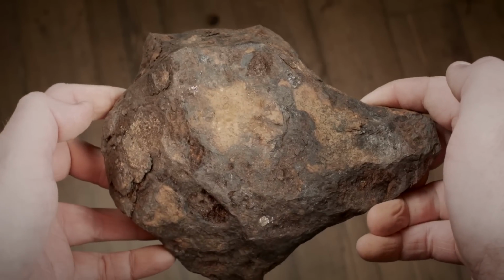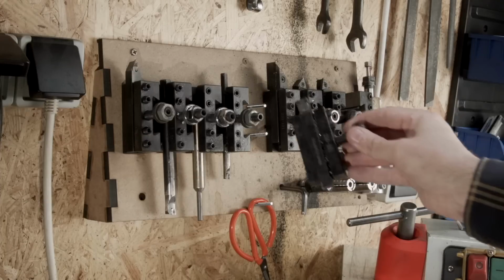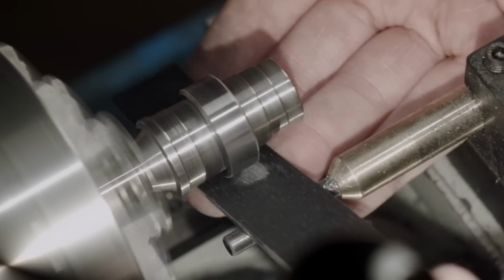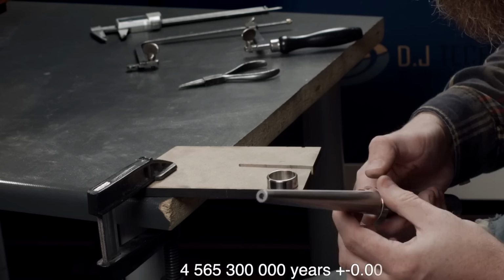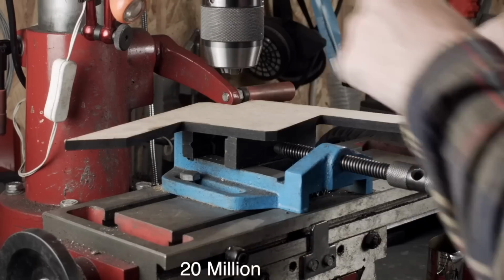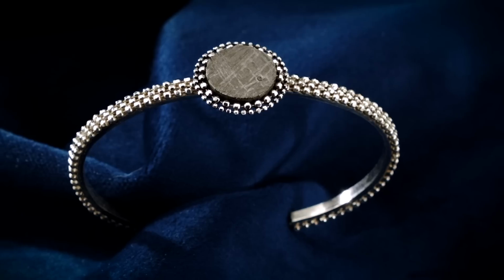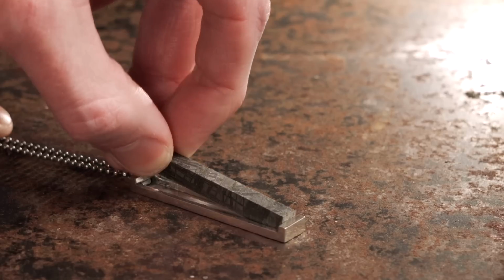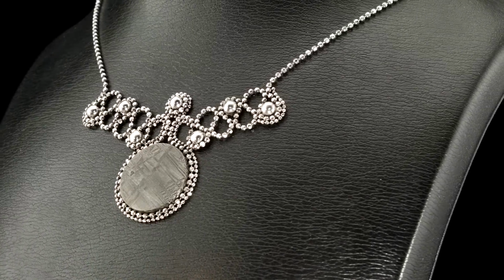I made a KICKSTARTER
I'm so nervous. I really hope this goes ok. Thank you so much for helping us!